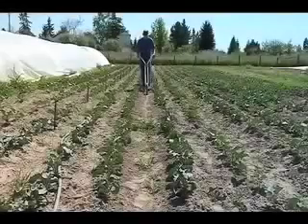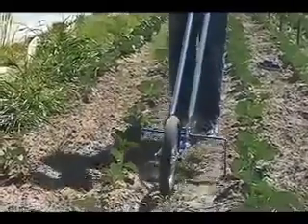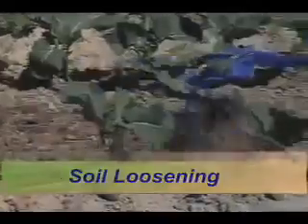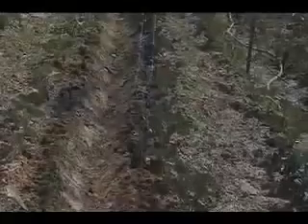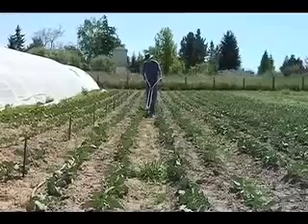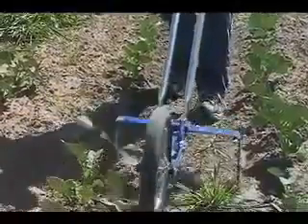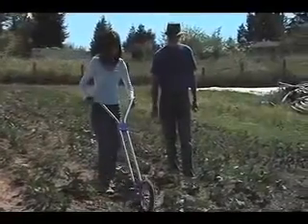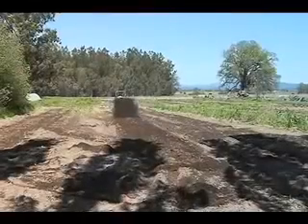The Valley Oak Wheel Hoe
An introduction to the original Valley Oak Wheel Hoe.